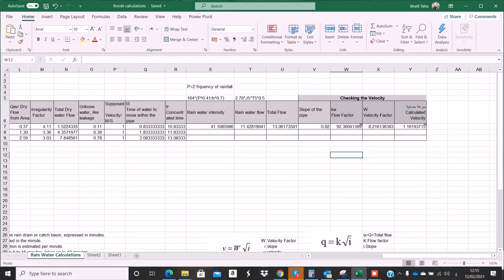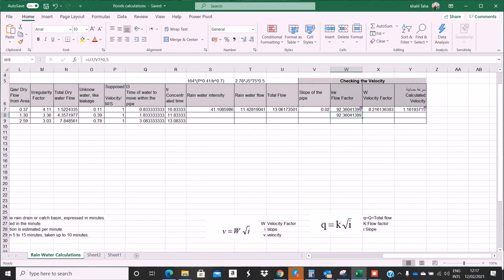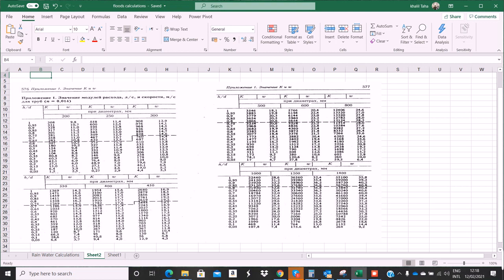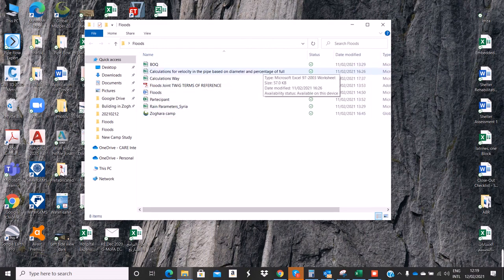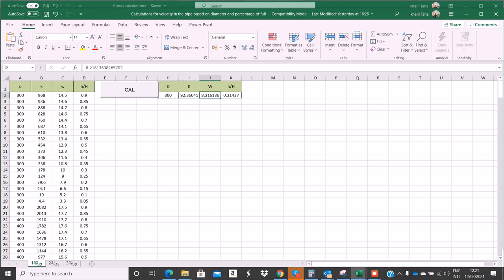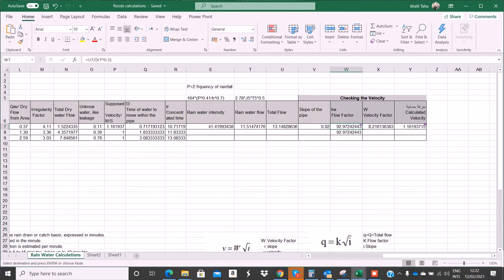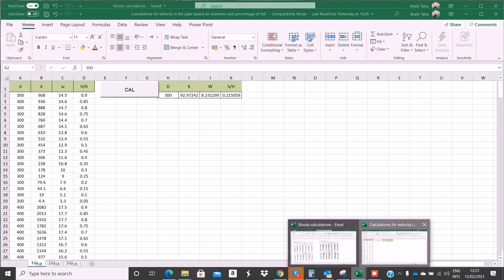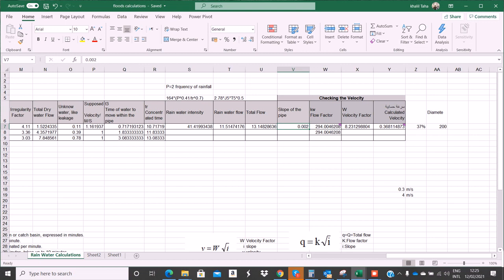Manual Design for Sewer Pipe/ Drain pipe for a camp Part 3